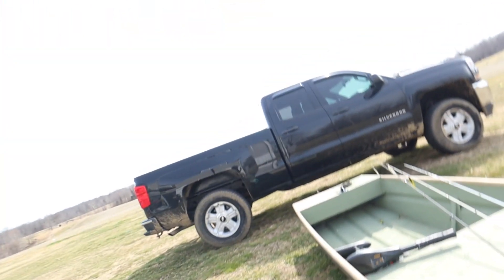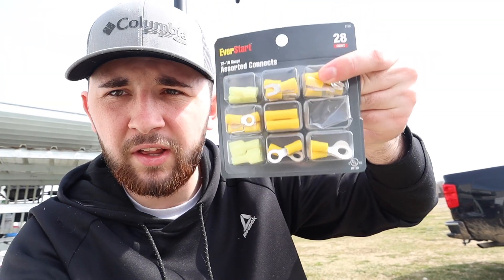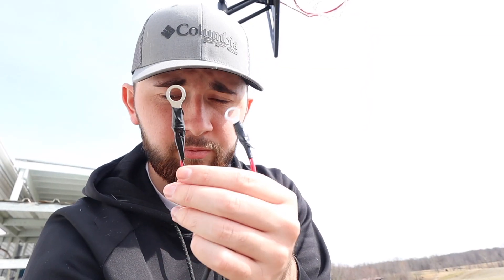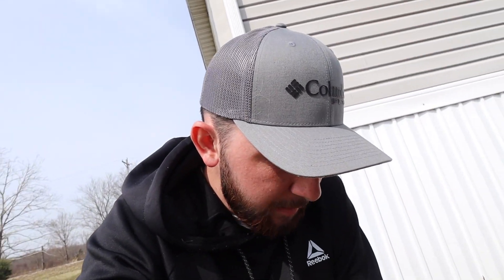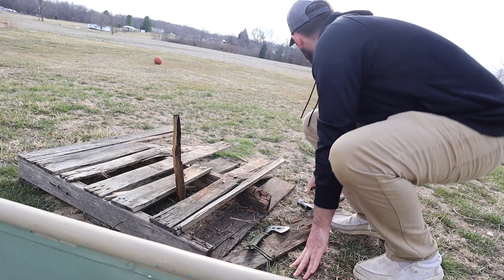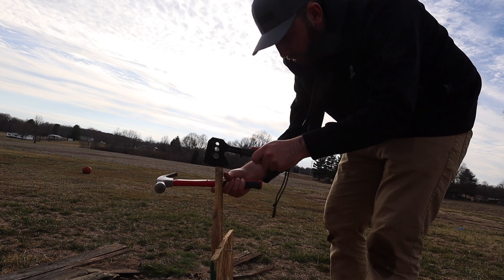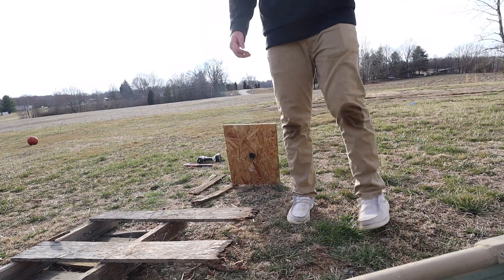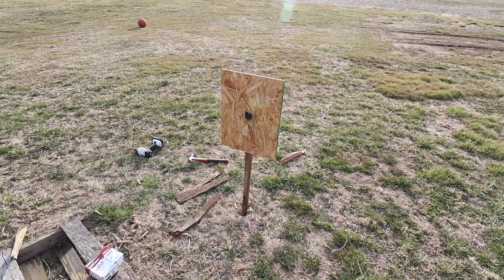I Should NOT Have Bought This...